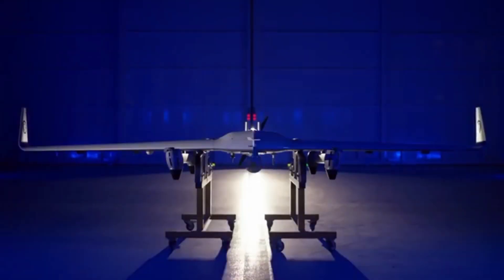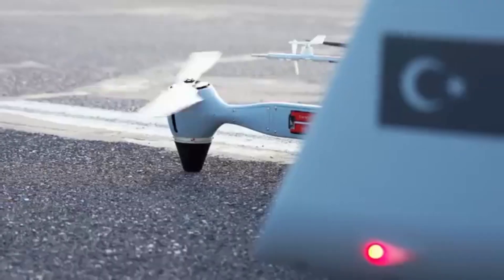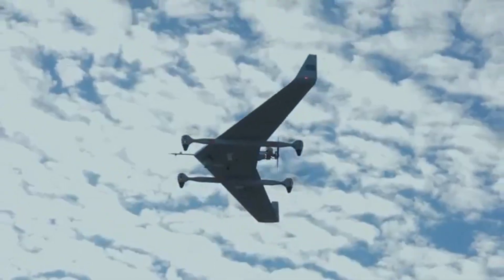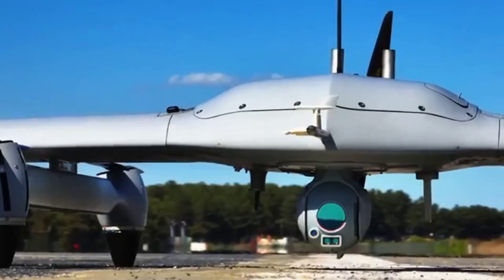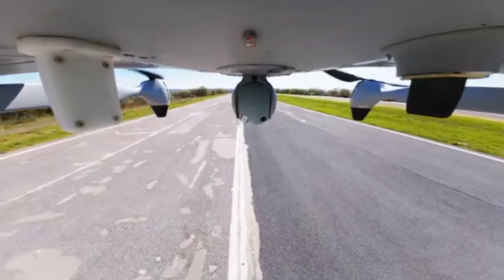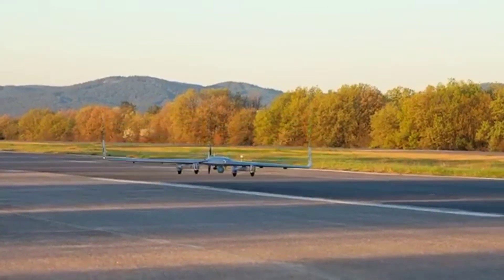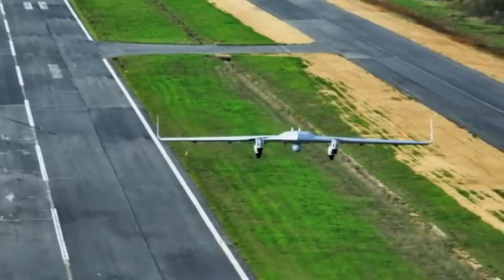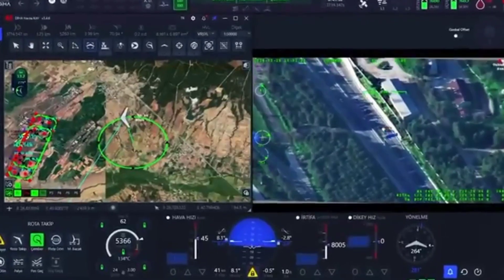"Turkiye Unveils Kalkan Spy Drone with VTOL Capability"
Assulumaikum:

In this video, we dive into Turkey's latest breakthrough in unmanned aerial technology—the Kalkan Spy Drone. This cutting-edge drone is equipped with advanced Vertical Takeoff and Landing (VTOL) capabilities, making it a game-changer in reconnaissance and surveillance missions. Join us as we explore the Kalkan's unique features, its strategic importance for Turkey's defense, and how it stands out in the rapidly evolving world of military drones.